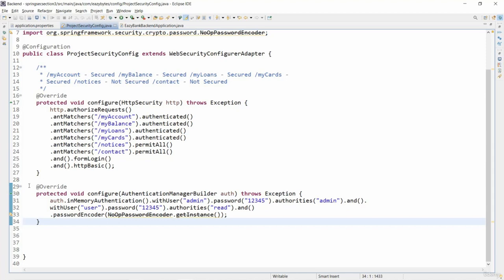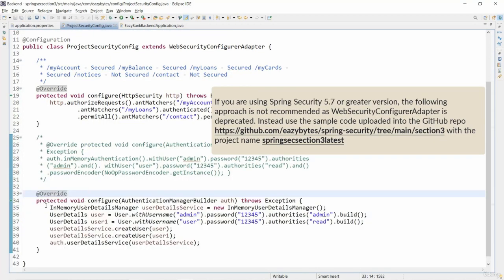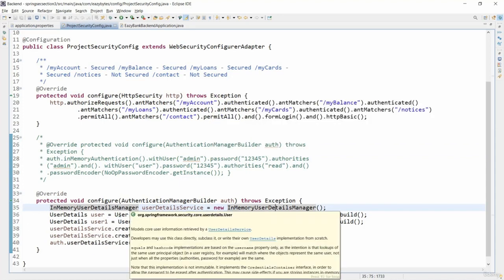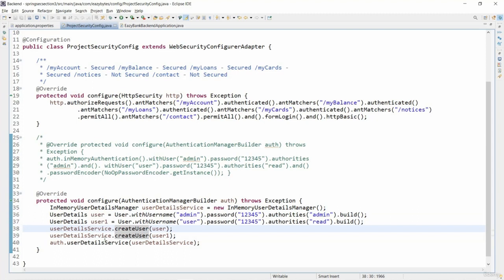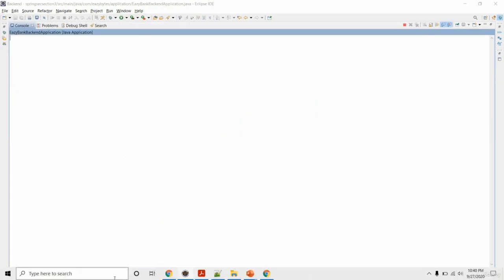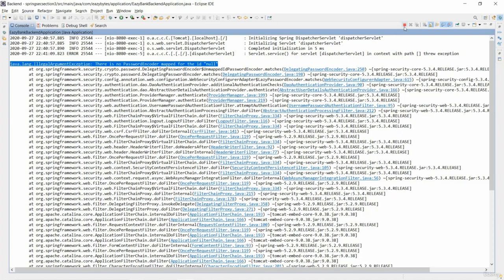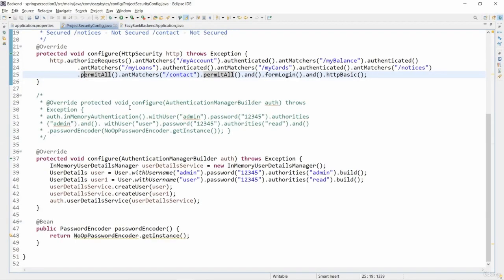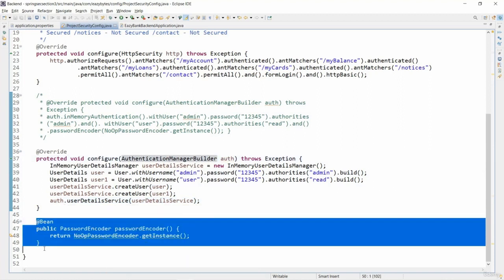3.17 Configuring users using InMemoryUserDetailsManager